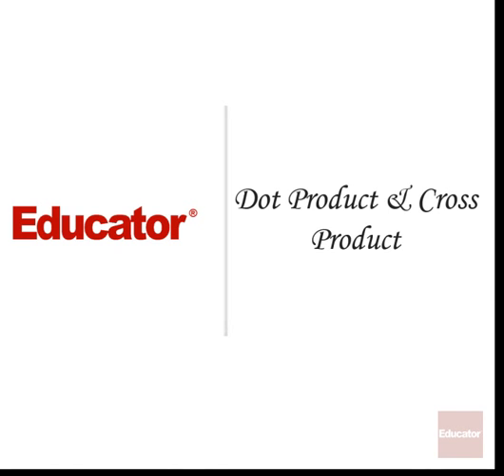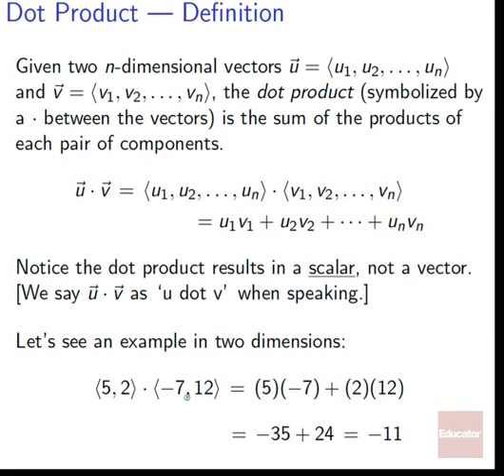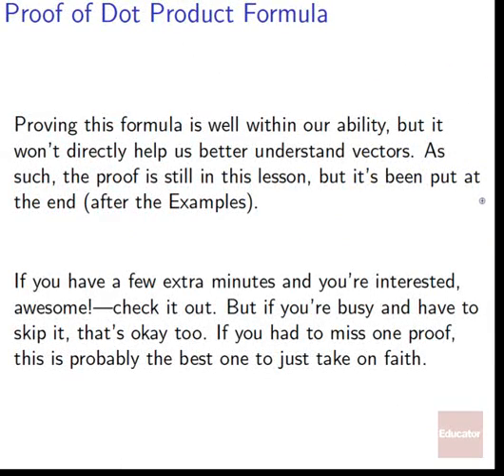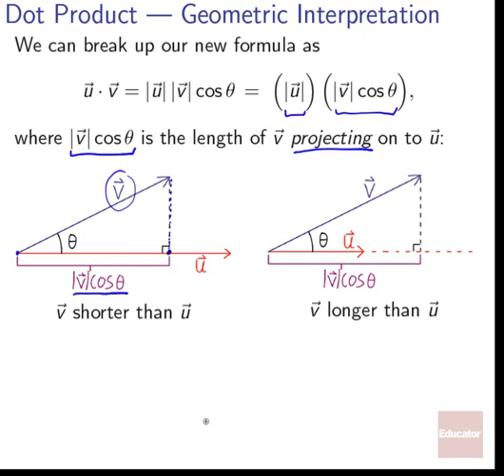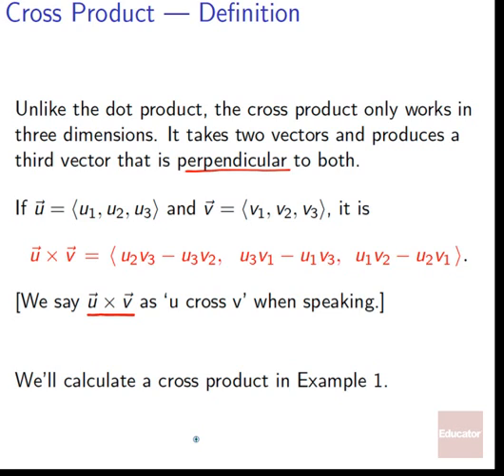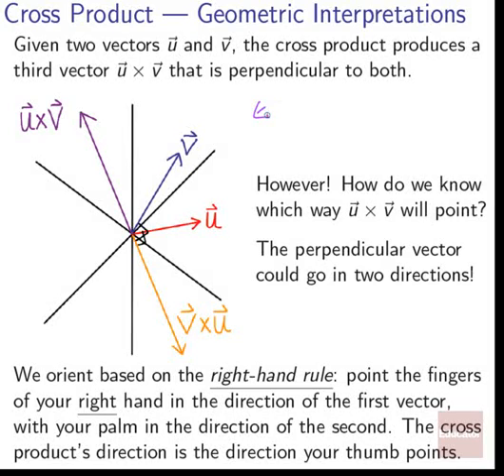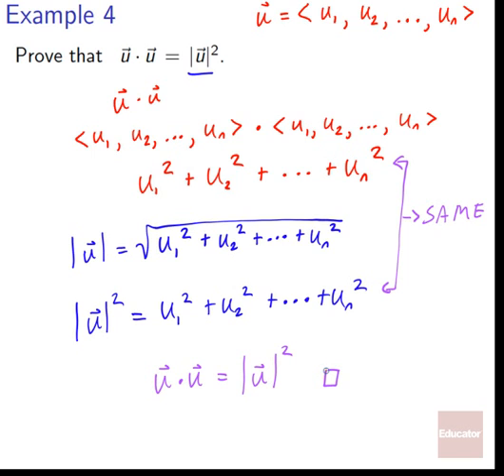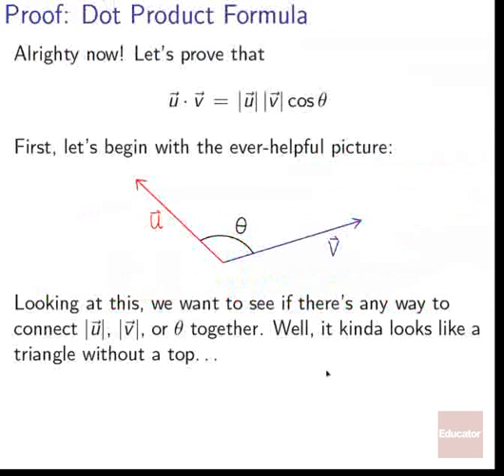10 02 Dot Product & Cross Product